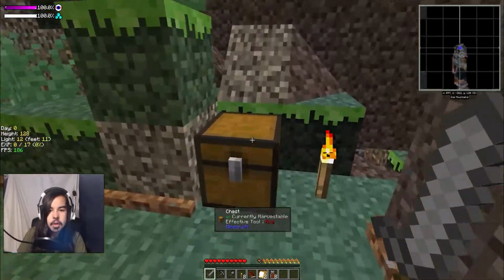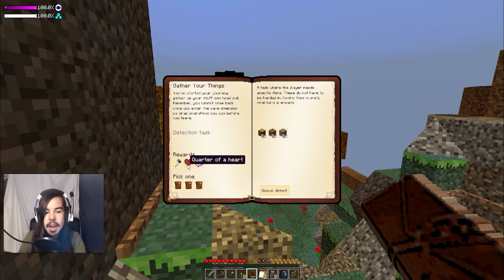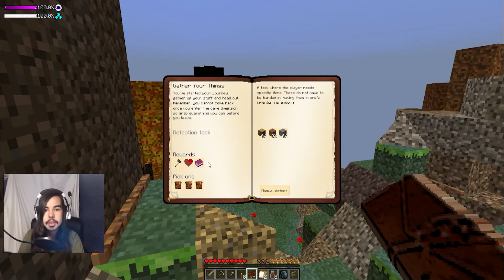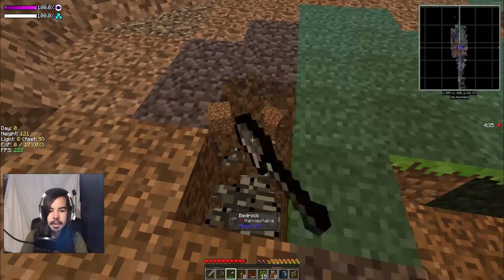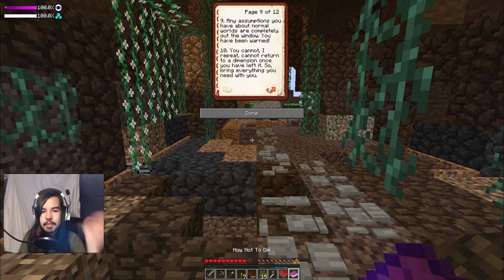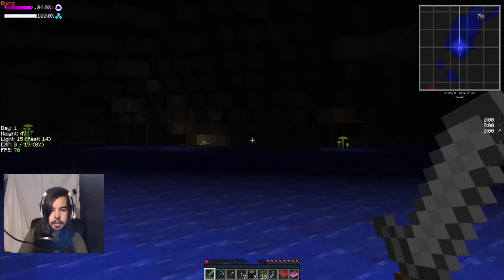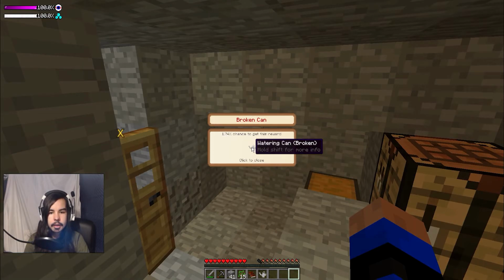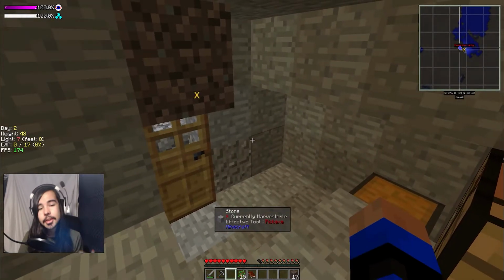Minecraft | THE MOST RAGE MODE MOD PACK EVER??? Journey To The Core Modded Survival #1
Well, we really messed up now.  We've gotten stuck in a deep dark cave with tons of mobs that want to kill us!  Will we ever get out?  And will we be able to make Gertrude suffer enough to make the trip worth it?
1 like = 67% less likely to get caught in a cave.*

Jesus Saves!

Song used in intro:  "Stay Awake" by Tobes.
Song used in outro:  "Aftermath" by Tobes.

PC specs:
AMD FX series 8350 processor,
MSI 970A-G46? motherboard
Asus Geforce GTX 970 graphics card,
16gb of 1600mhz ram,
Corsair CX 750 power supply unit,
Seagate Barracuda 2tb 7200 rpm hard drive,
Enermax Coenus Case.

Font credits:  "Asherz08", "MadPixel", "Ashley Denham"

*PinkEyeTheGlitch cannot verify the validity of these promises, and advises you not to trust them.